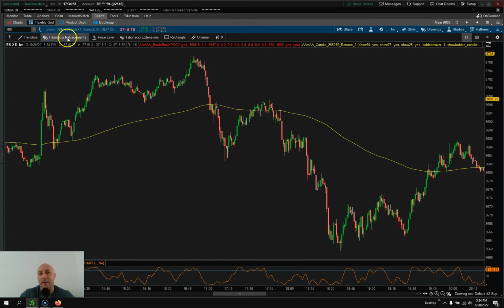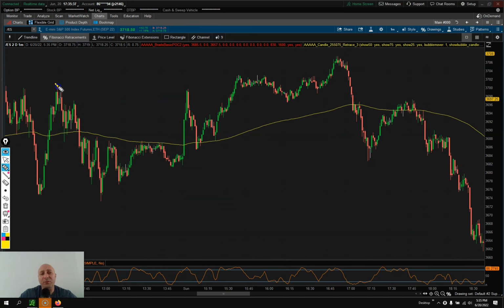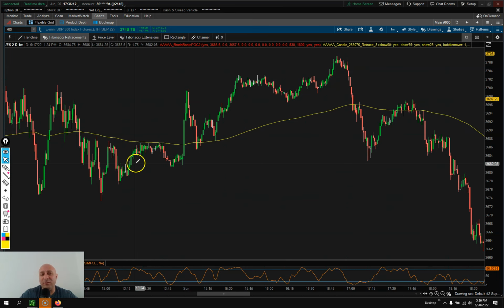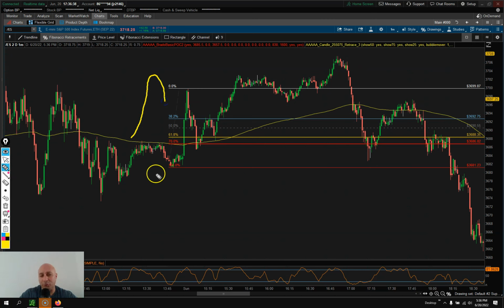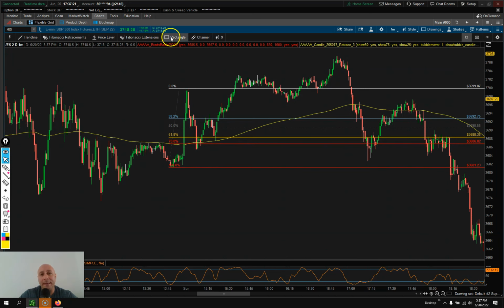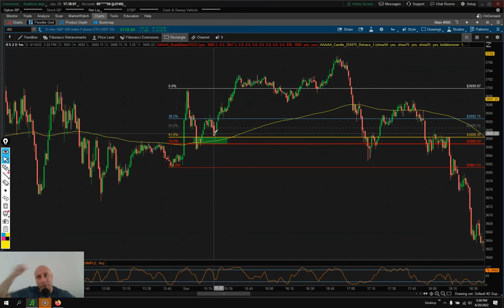What Is The 61.8%- 70% Fibonacci Pullback Trade (Best Trading Strategy)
In This Video, I go over what the 61.8%- 70% Fibonacci Pullback Trade and how to trade it and how well it works. I think its one of the best trading strategies out there.